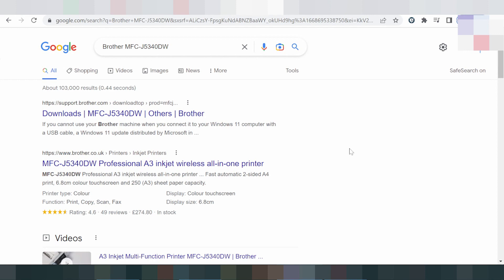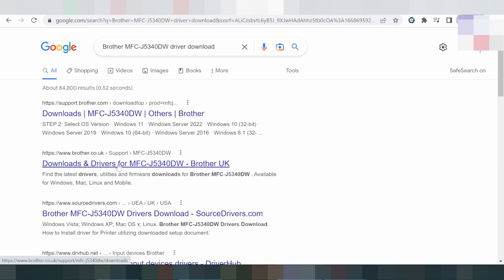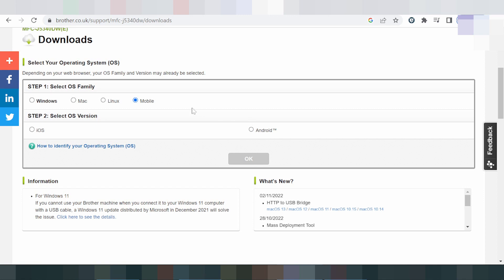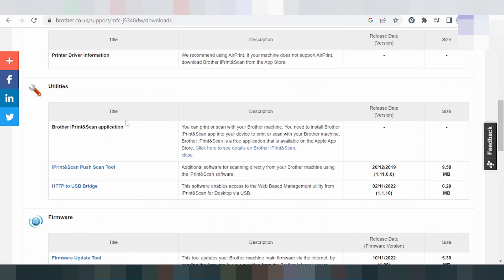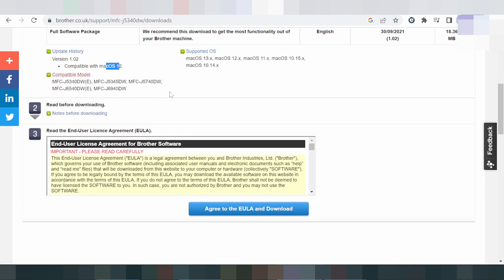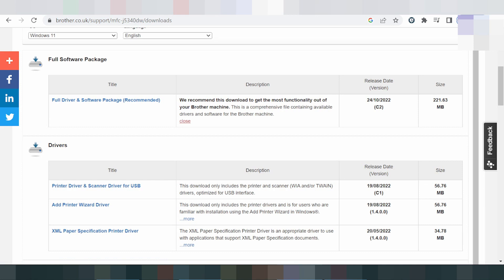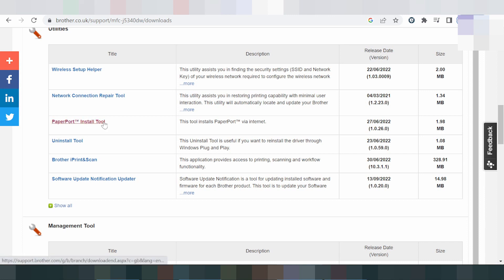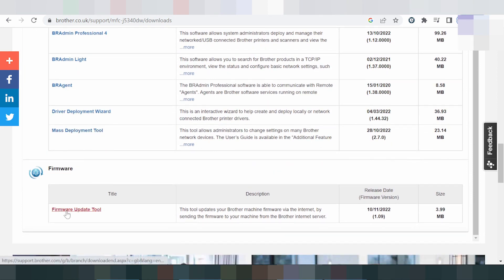Brother MFC J5340DW Driver Download and Setup Windows 11 Windows 10,Mac 13, Mac 12, Mac 11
the here link download for Brother MFC J5340DW